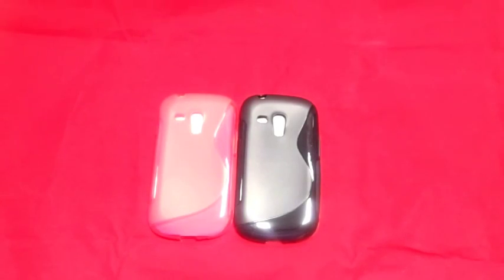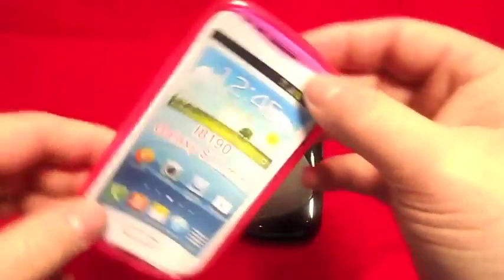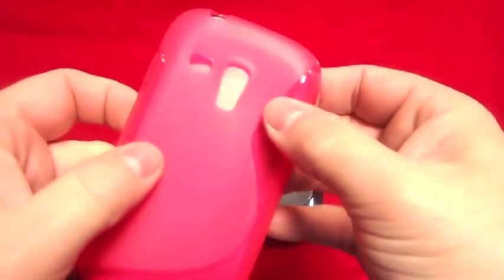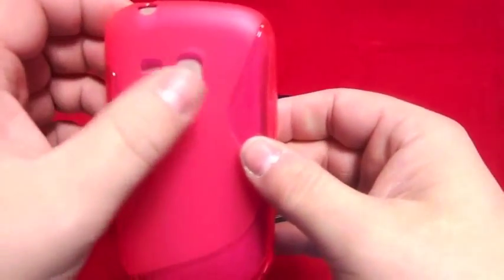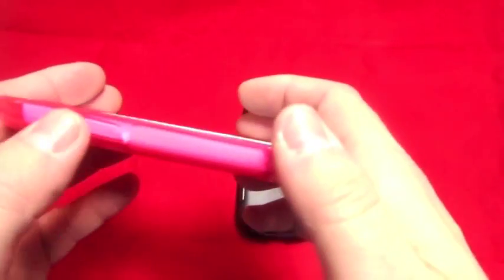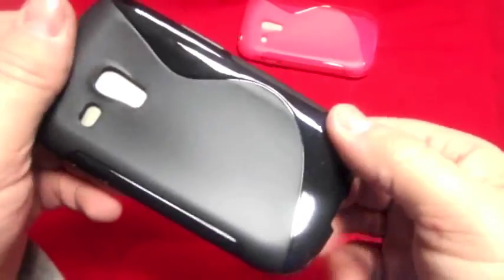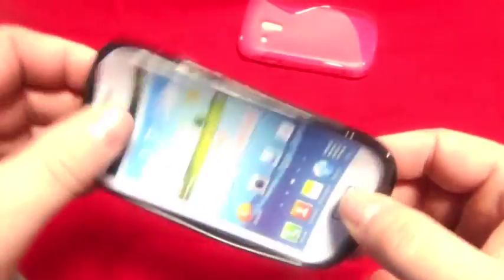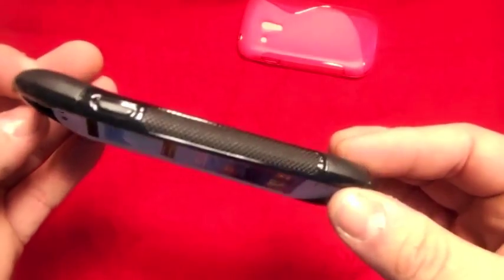The New SAMSUNG I8190 GALAXY S3 MINI S-LINE GEL CASES REVIEW